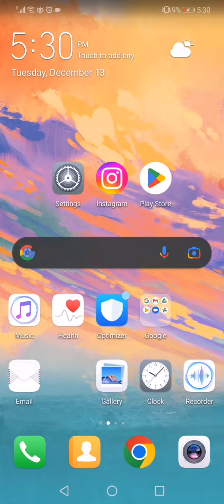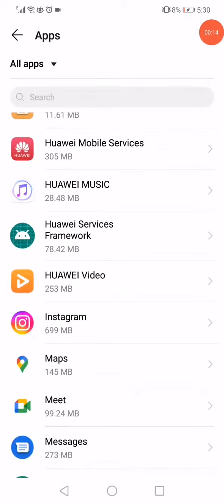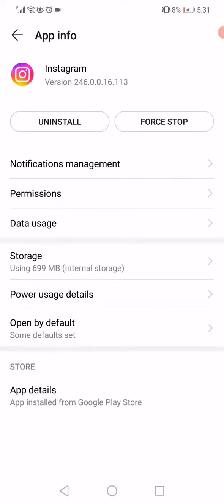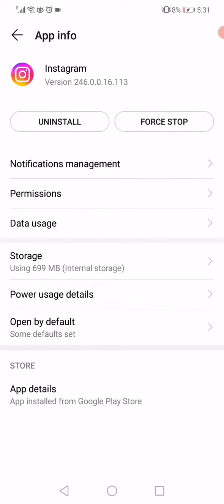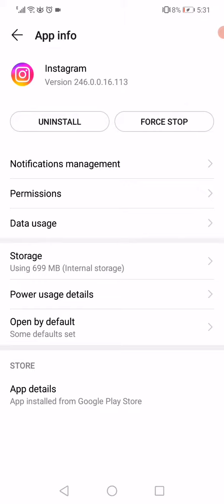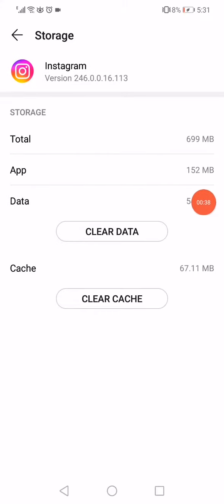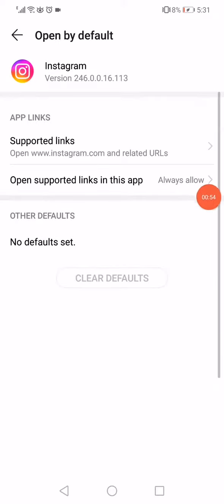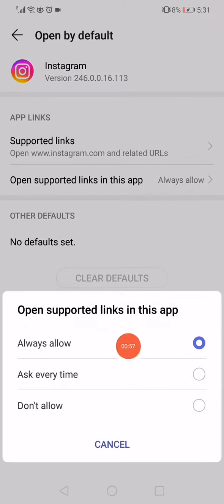How to Fix Instagram Comments Not Showing Not Loading Glitch on Any Android Phone or ios 2023